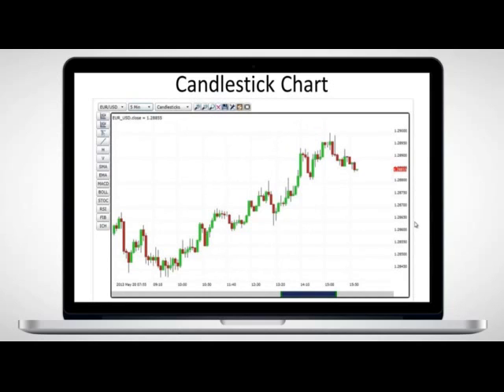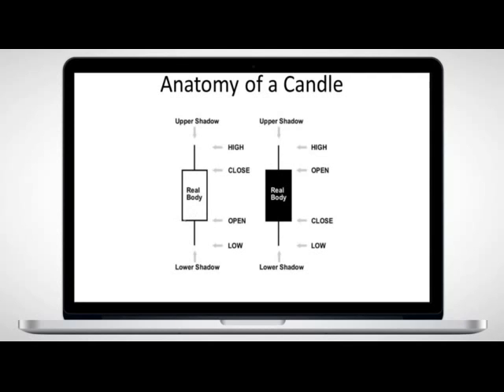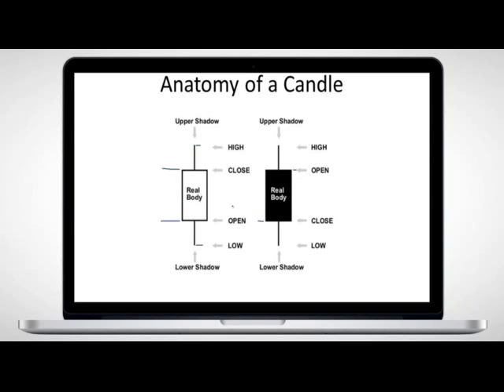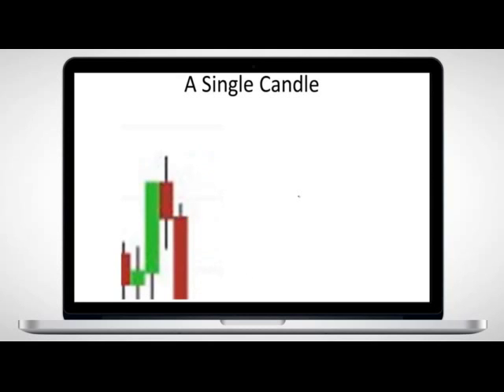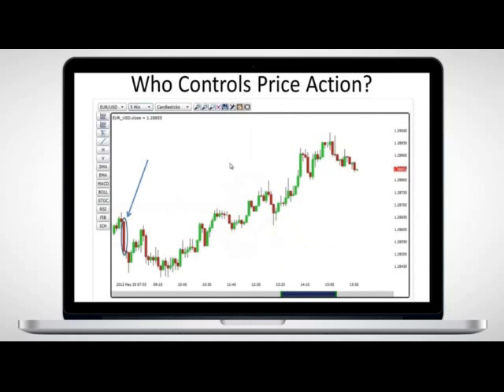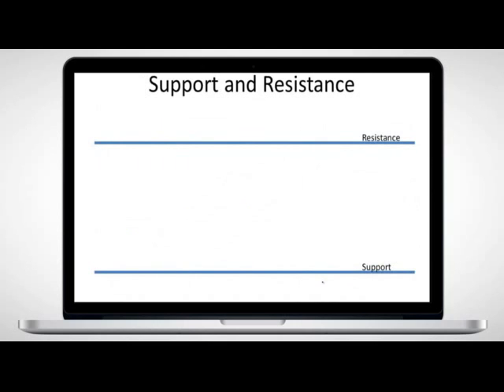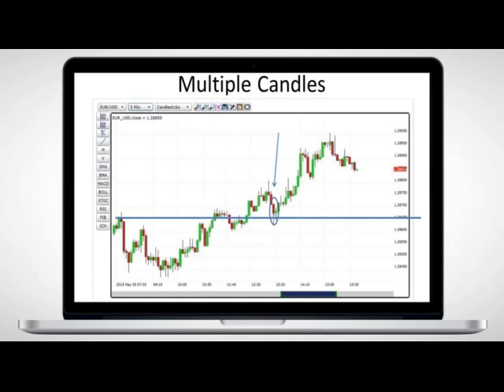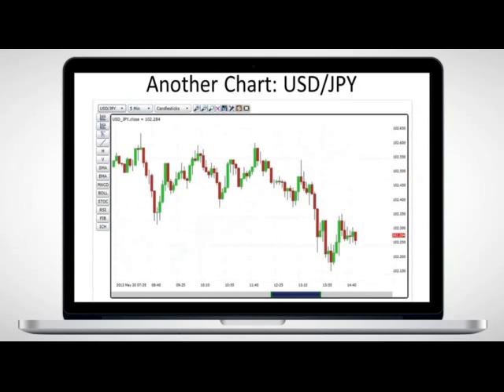Charting Video [By BitcoinThief]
Join TORCARDINGFORUM.COM - ALL CARDERS WELCOMED